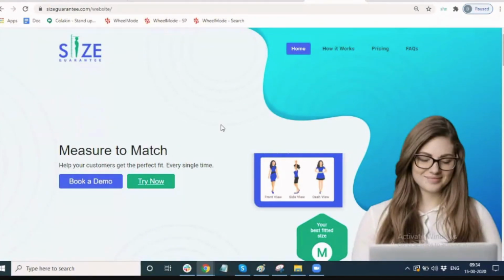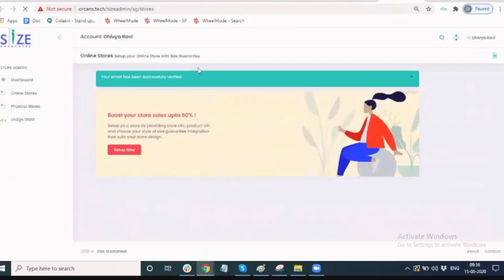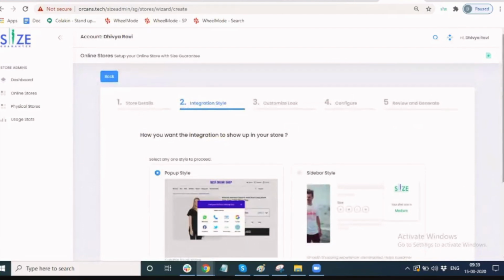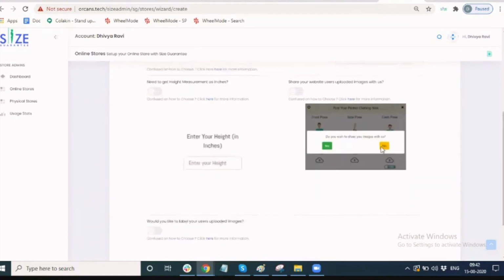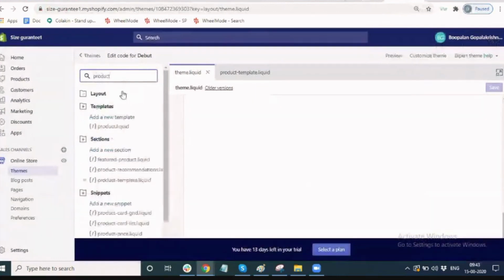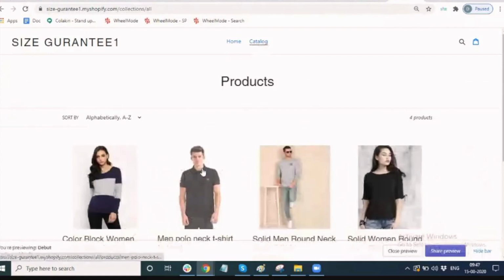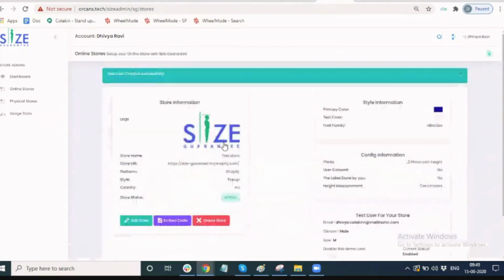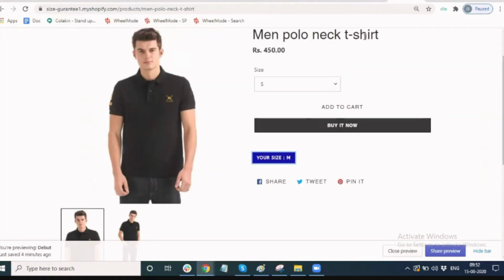Size Guarantee - Shopify Store onboard demo on GA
Size Guarantee software development describes and demos the "How to onboard new Shopify customer by using Size Guarantee Self-services".  Partners and Shopify customer will able to integrate an e-commerce online store in a few clicks.